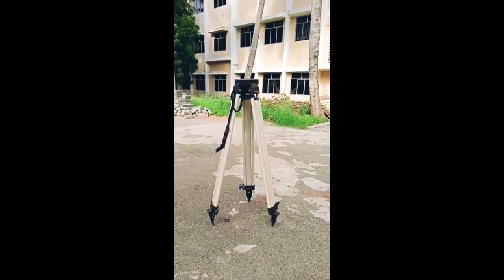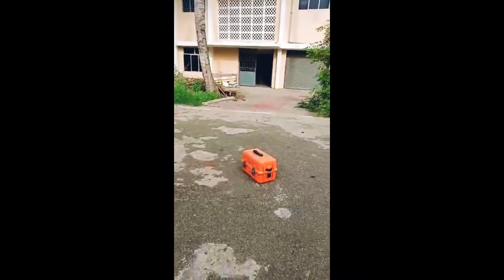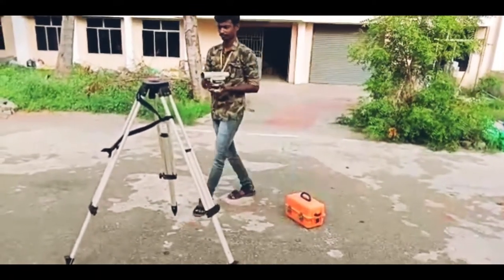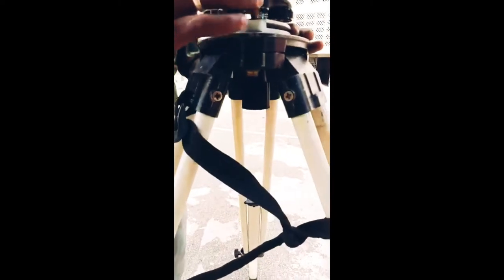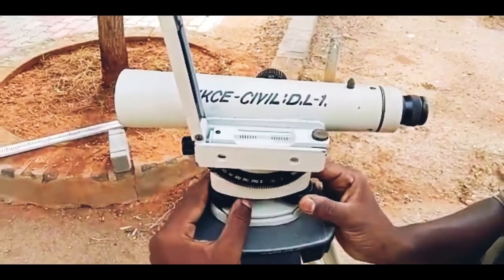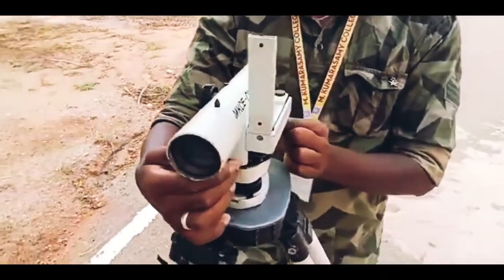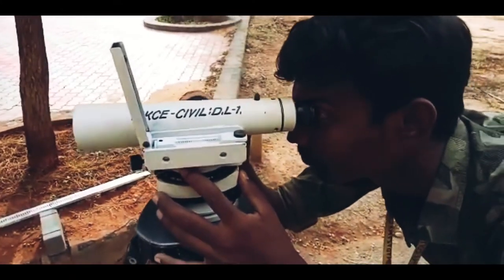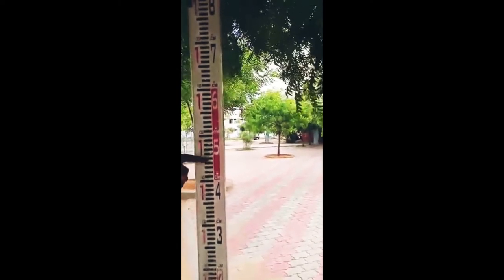Surveying Laboratory Demo Video